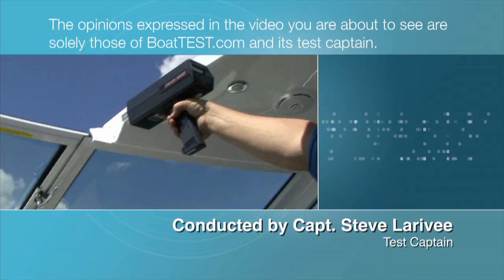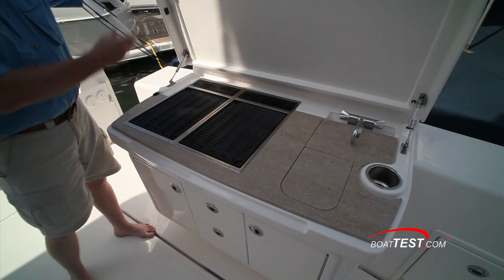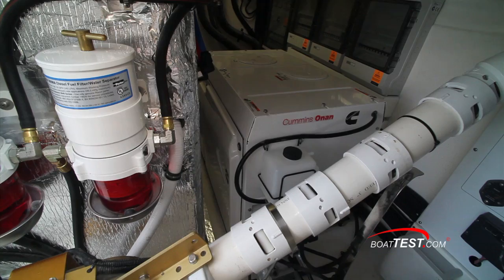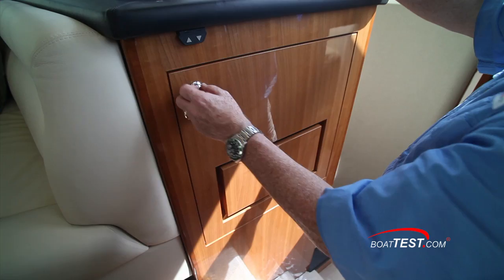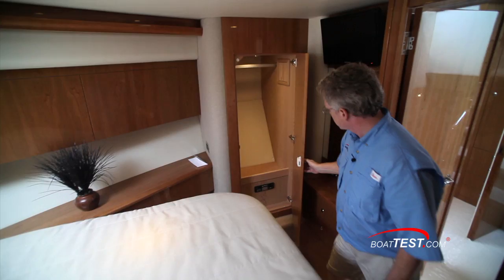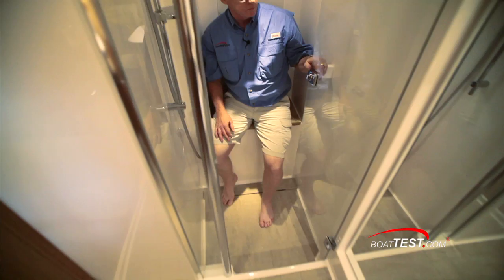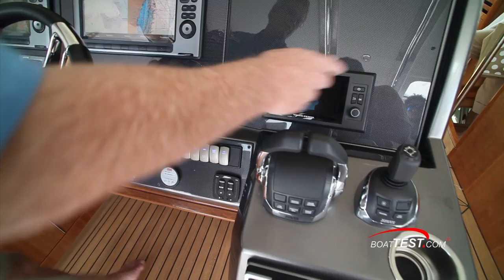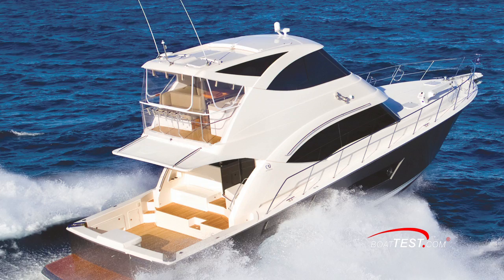Riviera 53 Enclosed Flybridge Review (2012) - By BoatTEST